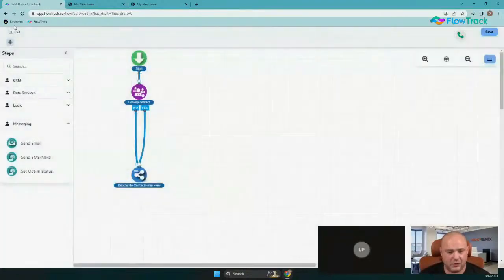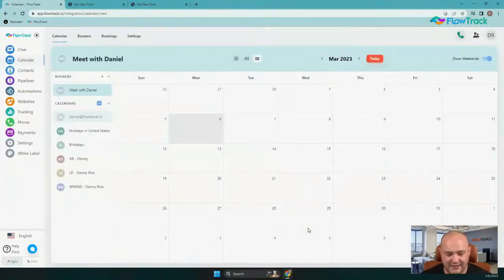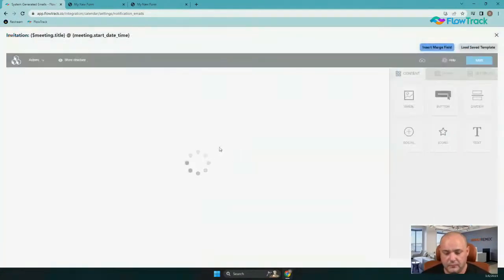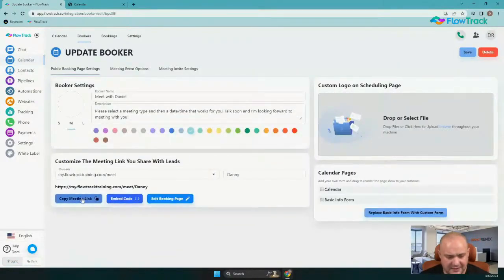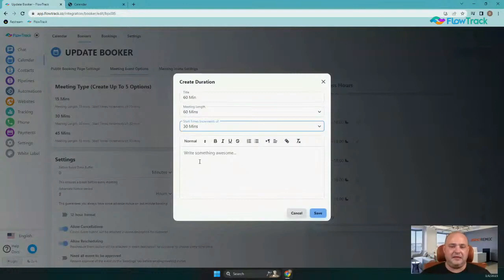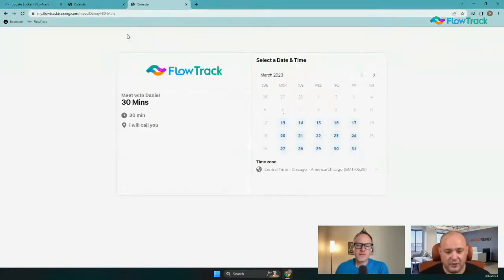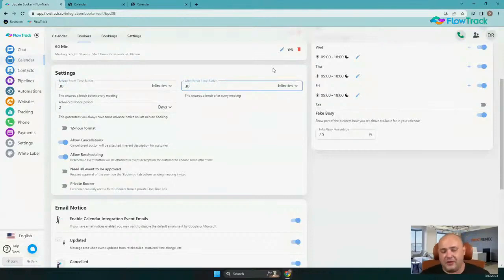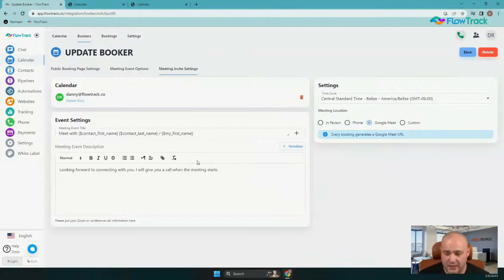How to Create Calendar Bookings